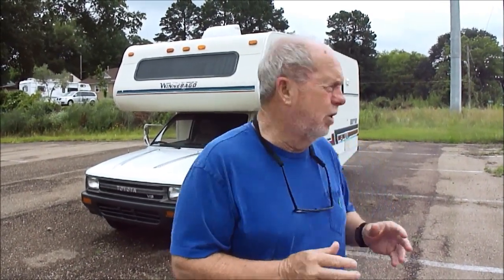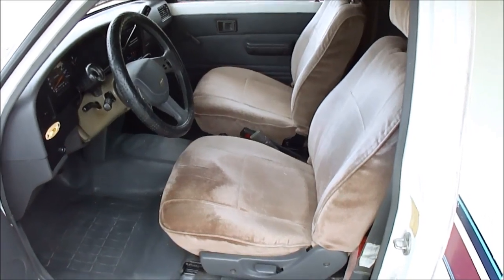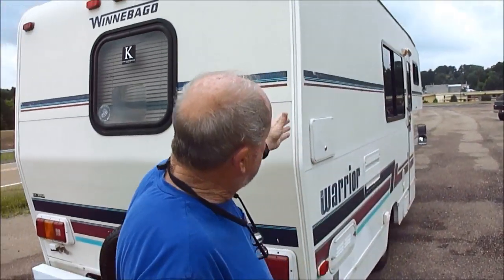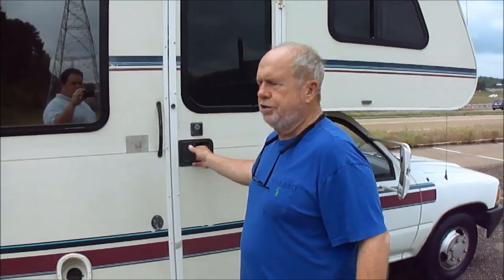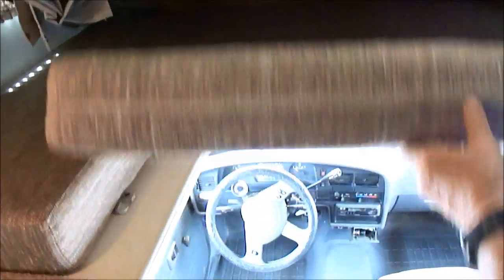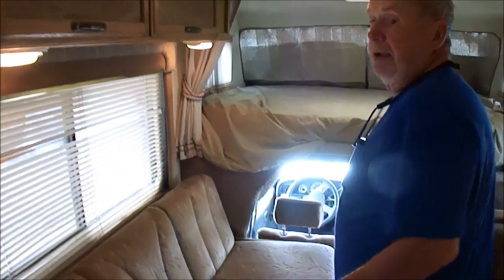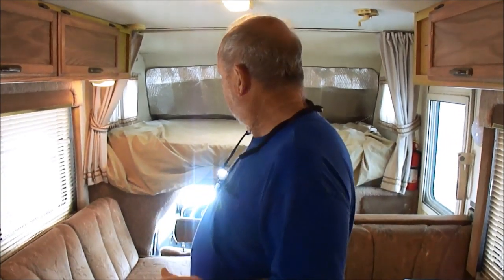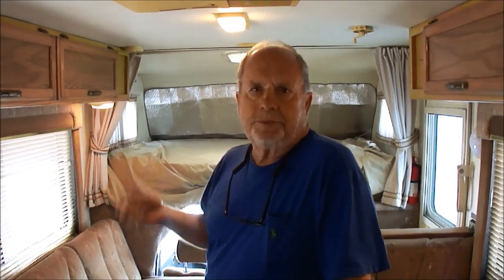1992 Winnebago Micro Warrior 321RV Toyota Chassis Video Tour